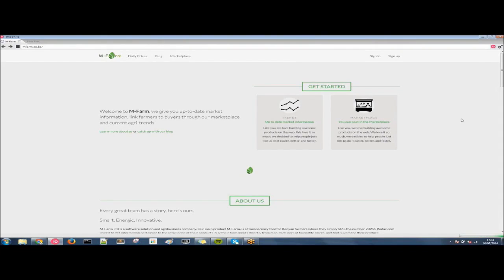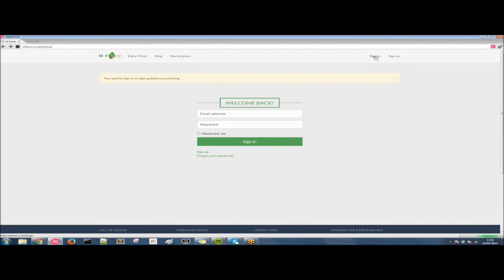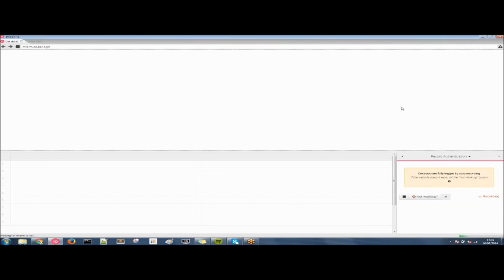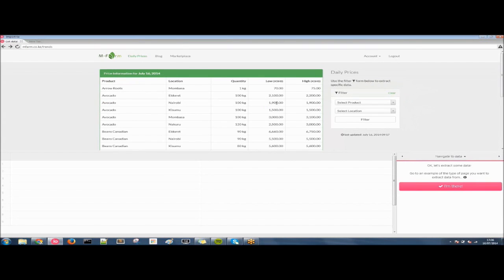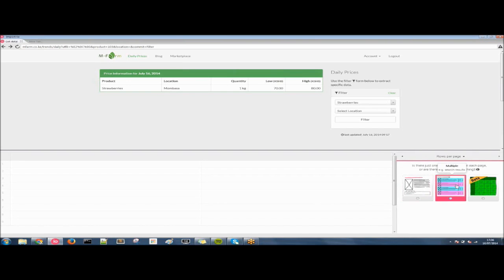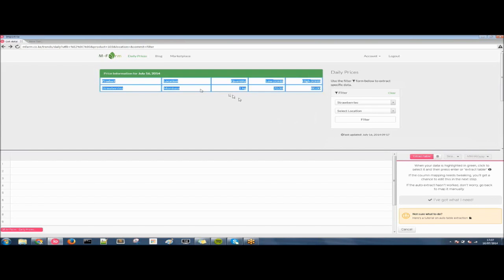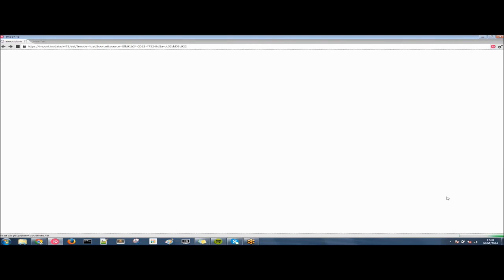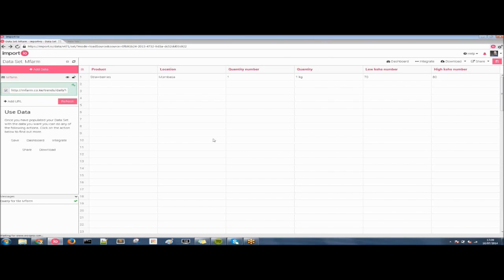Extracting data from a password-protected site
Accessing information is central to any journalist's work, and this screencast shows how to get data from locked sites with import.io